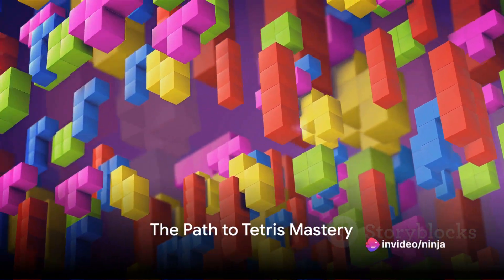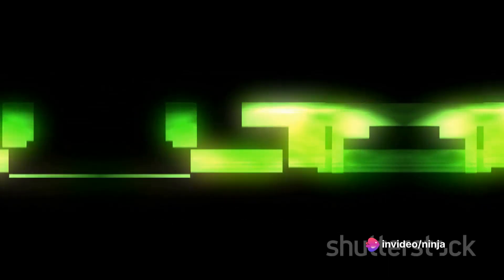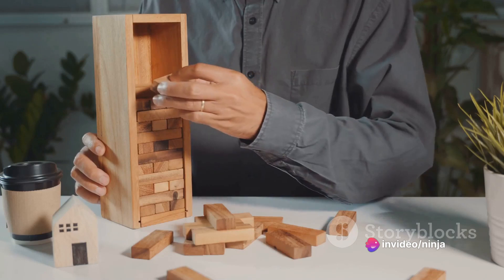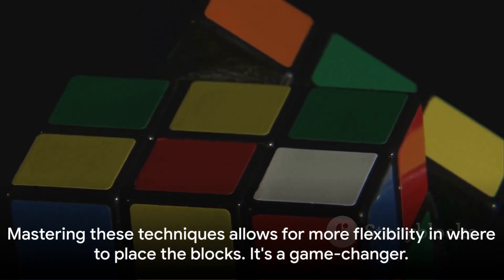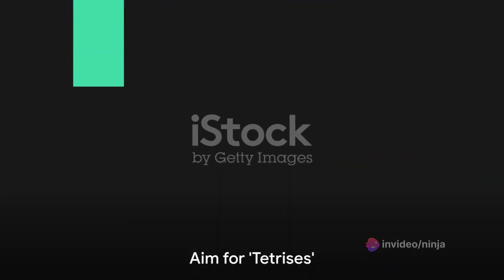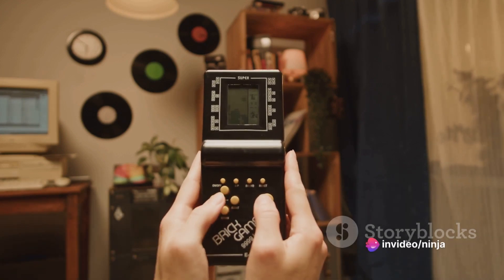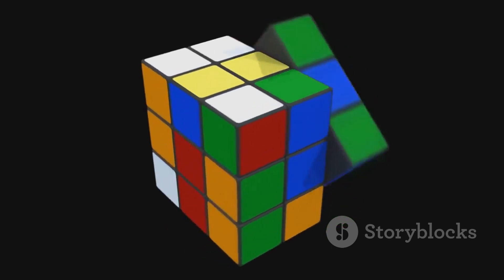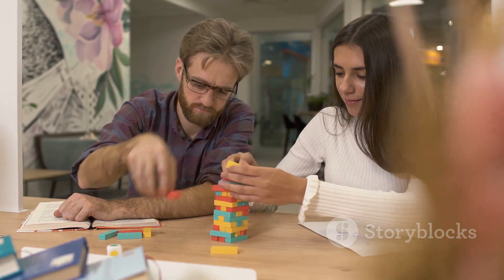Mastering Tetris: The Path to Godhood 🎮🔥🌟🏆🕹️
Published today recently on February 27 2024

Introduction: Embark on an epic journey through the world of Tetris, where every move shapes your destiny. 🎮🔥

Climax: Reach the zenith of Tetris mastery, where skill meets destiny in a symphony of blocks. 🌟🏆

Ending: Conclude your odyssey with newfound insights and achievements, ready to conquer any challenge. 🕹️

Scope: Explore the vast landscape of Tetris mastery, where dedication leads to divine gameplay. 🌐

Limitations: Overcome obstacles with resilience, turning setbacks into stepping stones to success. ⛰️

Captions: Decode the narrative of triumph and strategy in each block placement. 📝

Strategies: Equip yourself with tactics honed through dedication and practice. 📊

Trending Goals: Align your Tetris journey with the pulse of the gaming community. 📈

Consistent Advantages: Harness Tetris mastery to overcome challenges with finesse. 💪

Inconsistent Disadvantages: Transform setbacks into opportunities for growth. 🚧

Key Tools: Discover essential resources to enhance your Tetris skills. 🔑

Social Media Campaign: Engage with the Tetris community through dynamic outreach efforts. 📱💬

Importance: Tetris mastery reflects human potential and achievement. 💡

Hypothetical Values: Explore experimental strategies to expand your Tetris prowess. 🤔

Consistency Testament: Embrace dedication and perseverance as pillars of Tetris mastery. 📜

Legacy: Leave behind a legacy of excellence for future gamers to follow. 🌠

Quotes: Reflect on memorable insights shared in your Tetris journey. 💬